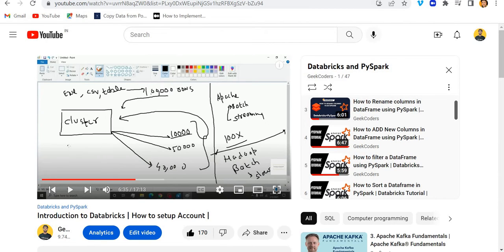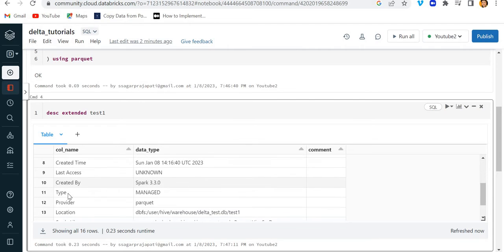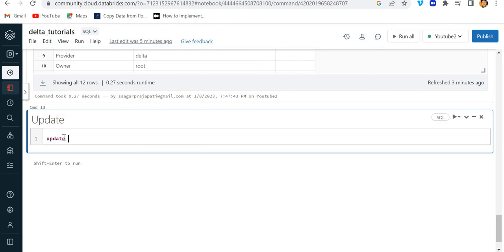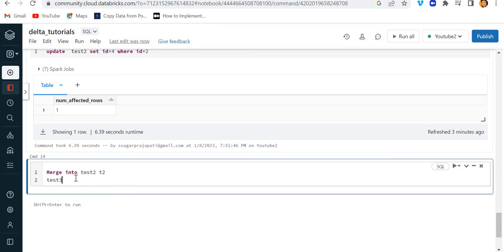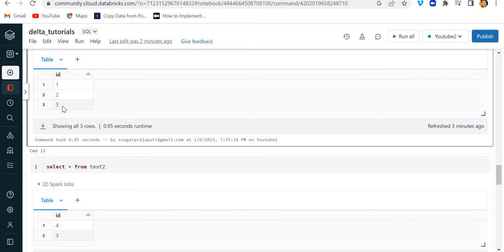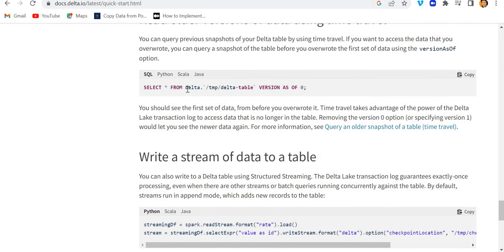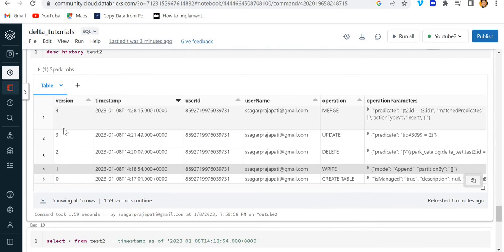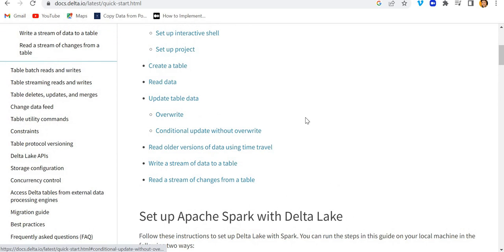Learn Delta Lake in One Video in 30 Mins| Full Tutorial | Databricks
What is delta table?
Delta Lake is the optimized storage layer that provides the foundation for storing data and tables in the Databricks Lakehouse Platform. Delta Lake is open source software that extends Parquet data files with a file-based transaction log for ACID transactions and scalable metadata handling
It supports both Batch Processing and Real time processing
Normal table doesn't support Acid property but delta table supports acid property like delete,update,alter
 • Create table
 • Update table
 • Delete from table
 • Upsert from table
 • History
 • Version
 • RESTORE